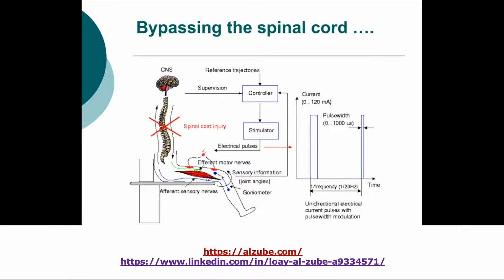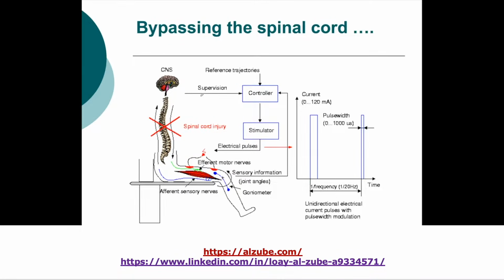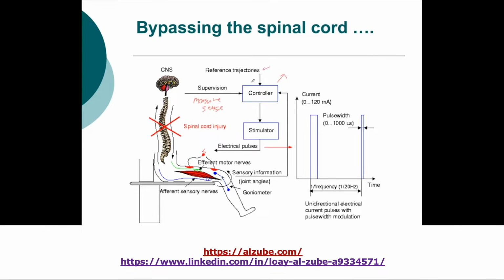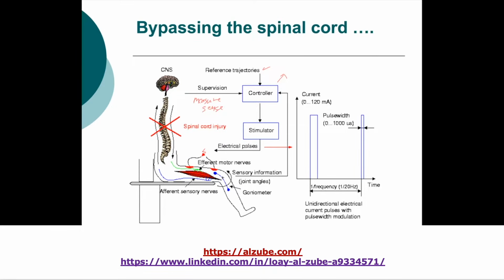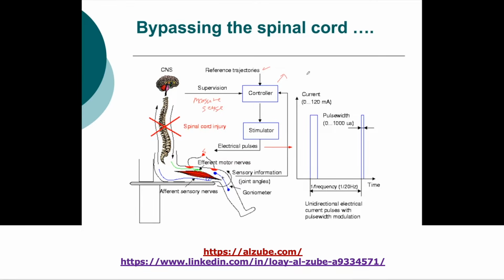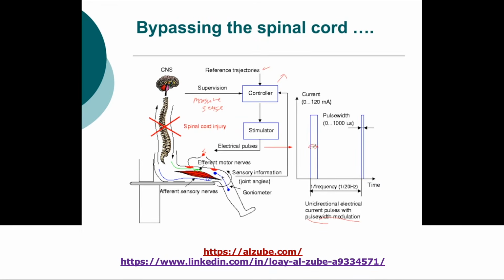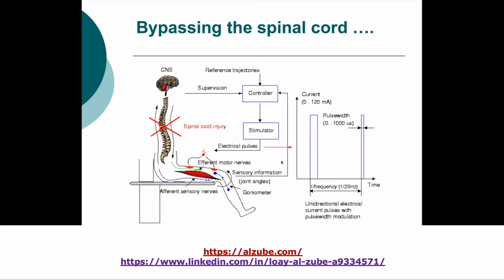Biomedical Instrumentation #044 The Oversight That Breaks Intuition About Bypassing the Spinal Cord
Spinal Cord Injury Recovery By Passing the Spinal Cord: This video presents and explains bypassing the spinal cord and the required engineering components in spinal cord injury therapies to restore locomotion, aka, the ability to move and be mobile.

Biomedical Engineering with Dr. Loay Al-Zube
Medical Instrumentation Systems with Dr. Loay Al-Zube